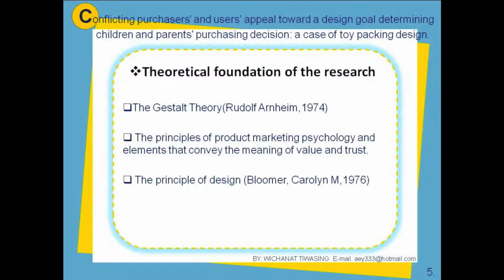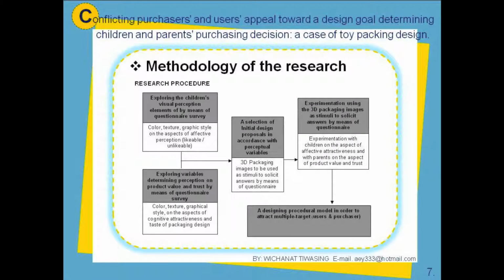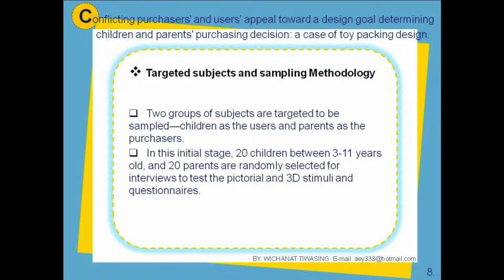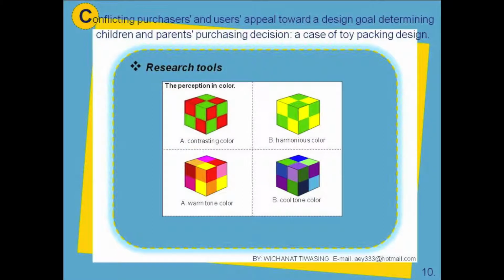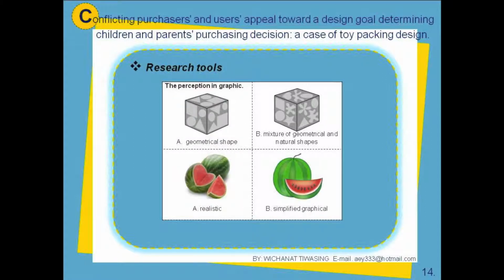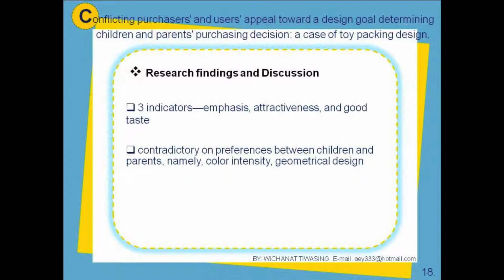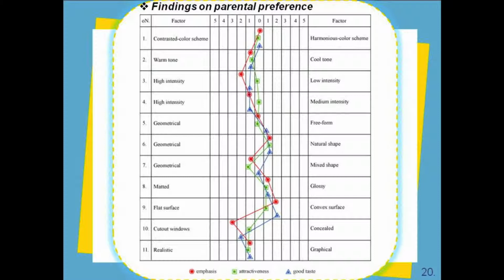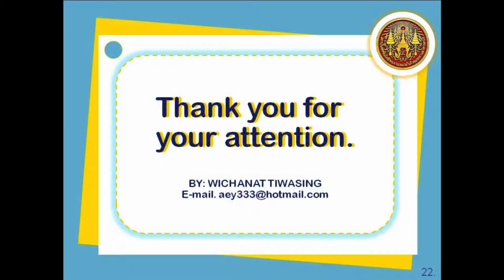Design Goals and Attention Differentiations Among Target Groups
Abstract: Conflicting design goals for users who are not purchasers such as toys and baby products is obviously a greater challenge for packaging design, since users and purchasers are attracted from different perspectives and distinctive interests.
Previous literature indicated that playing behavior could affect child development in five domains—physical development, development of social skill, mental growth, the comprehension of natural environment, and the diversification of thought and creativity (Paiget 1962). Computer game involves merchandizes in conflict between needs of children and trust and valuation of guardians. It also engages the role of playing as a learning process promoting the children's imaginary and creativity thinking. The present research uses computer-game packaging as an exploratory case study to test the research design for a succeeding more extensive stage of packaging design research.
This research endeavors to find an optimal design strategy to respond to the conflicting goals between that of users and purchasers. In the present initial stage of research tool development toward a final dissertation research design, the study found that, a number of contradictory on preferences between children and parents, namely, color intensity, geometrical design, and the presence of cut-out windows existed. Most research tools are proved valid with small flaw to be corrected. Additional indicators on perceived affordance, safety, and value should be added for comparison reasons.